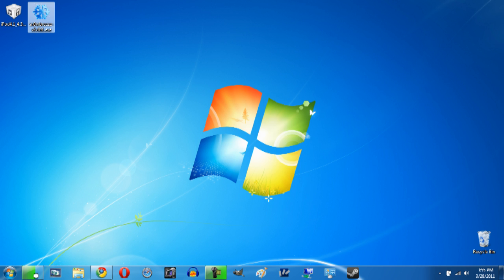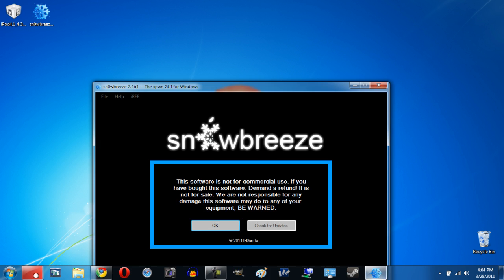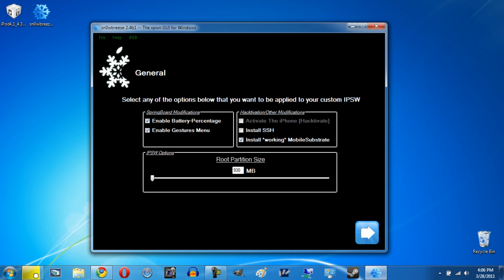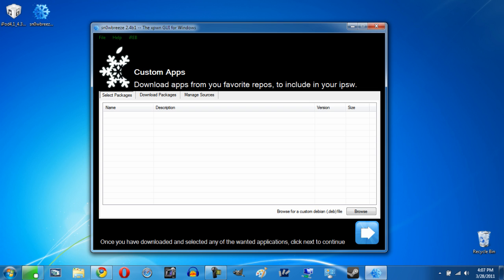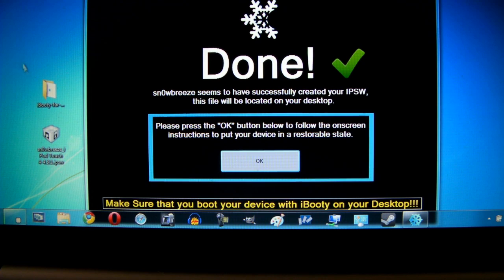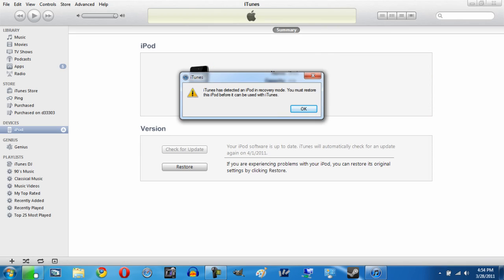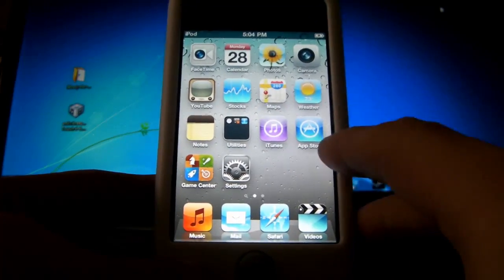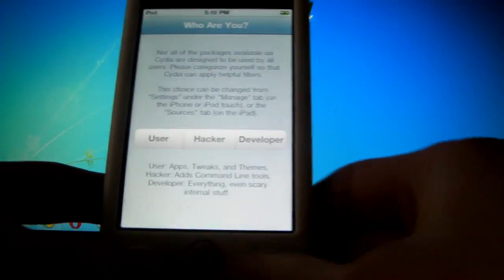Jailbreak iOS 4.3.1 on iPhone 4, iPod touch 4G and iPad Using sn0wbreeze 2.4b1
In this video I give a full tutorial on how to jailbreak on iOS 4.3.1 using sn0wbreeze 2.4 (2.4b1) made by ih8sn0w on an iPhone 3GS (new and old bootrom), iPhone 4, iPod touch 3G (16GB and 32GB models only), iPod touch 4G and the original iPad 1. The iPad 2 is not currently supported. sn0wbreeze 2.4 is a tethered jailbreak which means that it requires you to rerun iBooty every time you restart your iPhone, iPod touch or iPad.

I also show how to put your device in a pwned DFU mode state using DFU Pwner [greenpois0n] so the iREB can prepare your device for the sn0wbreeze jailbreak and then restore the custom IPSW on your iDevice.